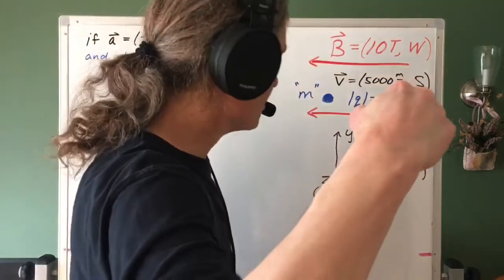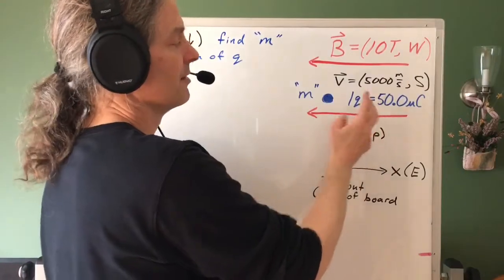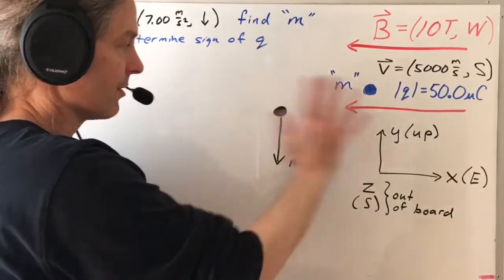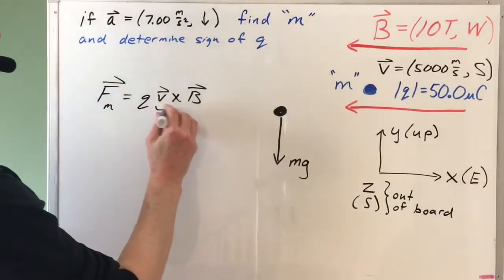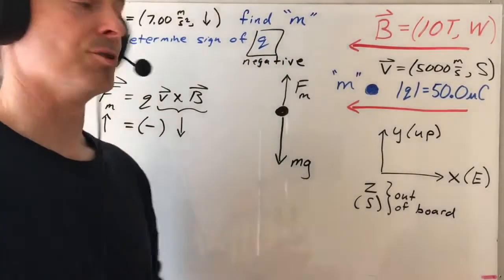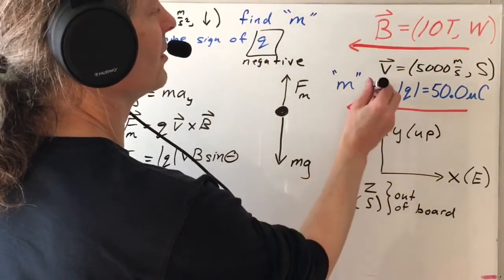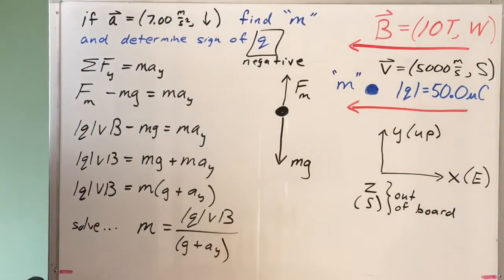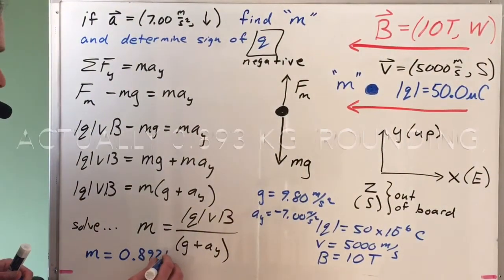Magnetism, gravity, and Newton’s 2nd Law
Example problem involving magnetic force, gravitational force, and Newton’s 2nd Law